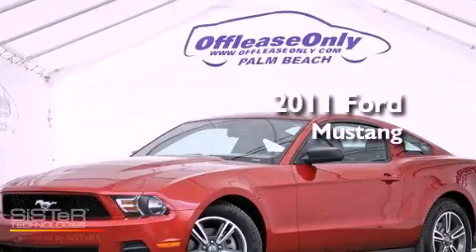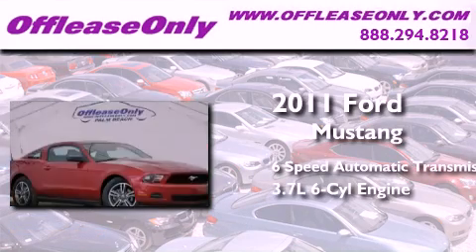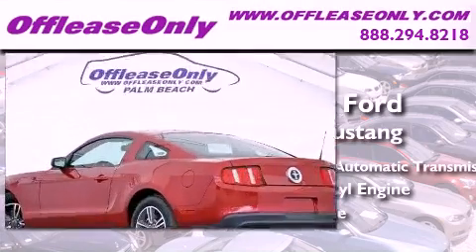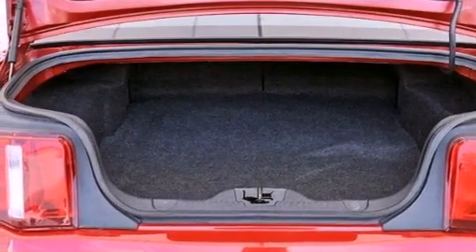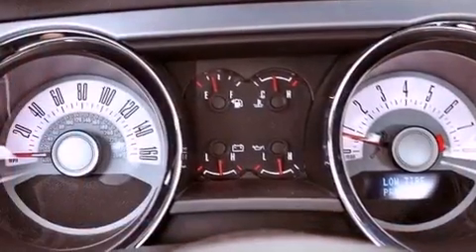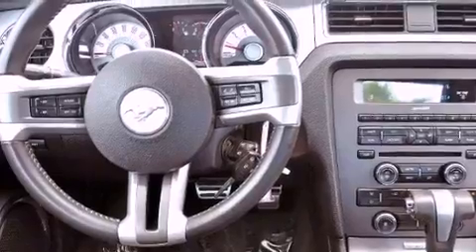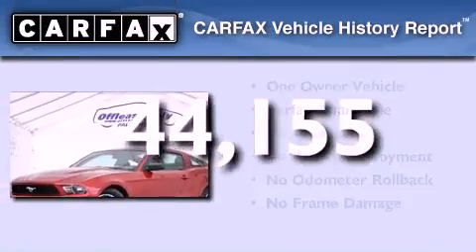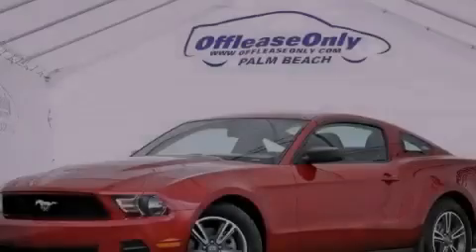2011 Ford Mustang Miami FL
Year : 2011
 Make : Ford
 Model : Mustang
 Engine : Gas V6 3.7L/227
 Trans . : Automatic
 Exterior : Race Red
 Miles : 44,155
 Interior : Charcoal Black
 Stock : 44771

 2011 Ford Mustang Lake Worth FL